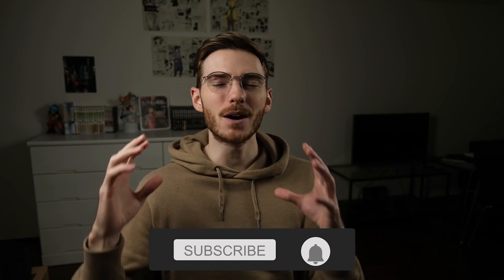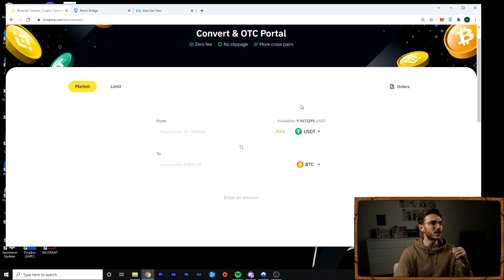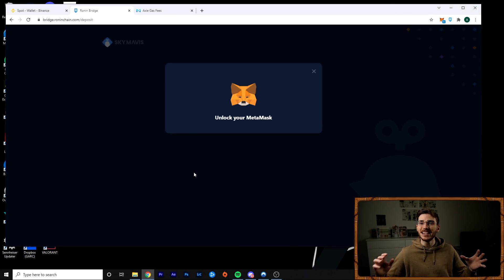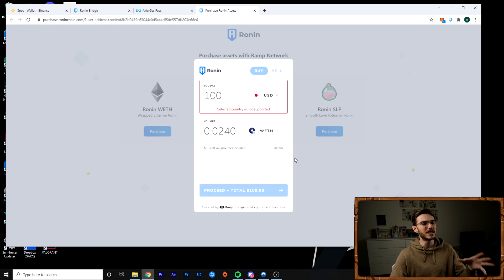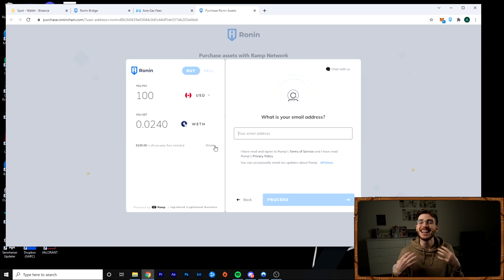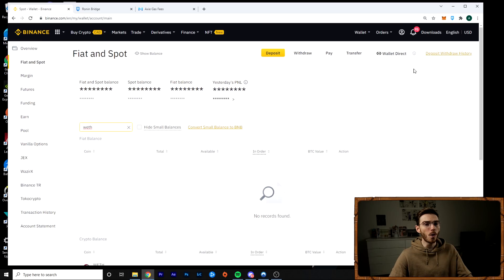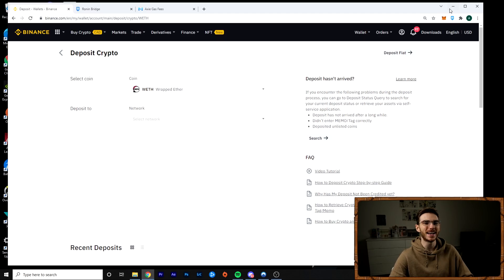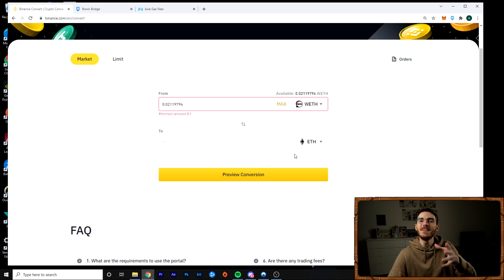Send Ethereum to and from Ronin - Avoid Gas Fees! (Axie Infinity)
Hey everyone, I am going to demonstrate how to get wETH on your ronin wallet and how to send wETH to Binance. The goal of this video is to help you avoid as much of the Eth gas fees as possible. When withdrawing wETH to Binance the transaction is free to because you are using the ronin sidechain. You can then convert it to regular Unwrapped Ethereum.

For those who don't know Axie Infinity is a game you can play to earn cryptocurrency based on the Ethereum blockchain.

I am giving out an Axie Infinity scholarship every 2 weeks to the subscribers of this youtube channel.

Timecodes
0:00 - Intro
0:47 - Sending wETH to Ronin Wallet
3:04 - Purchase wETH in Ronin Wallet
5:04 - Sending wEth from Binance to Ronin
7:00 - Convert wEth to Eth in Binance